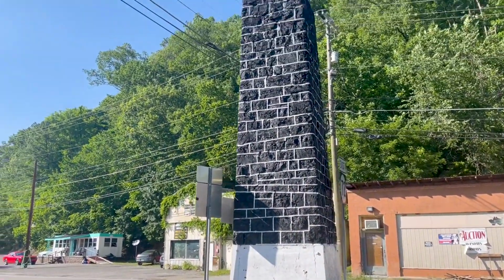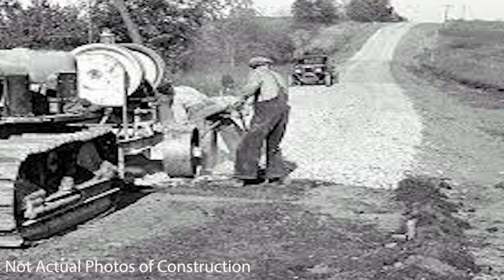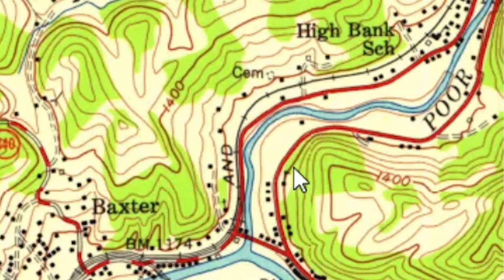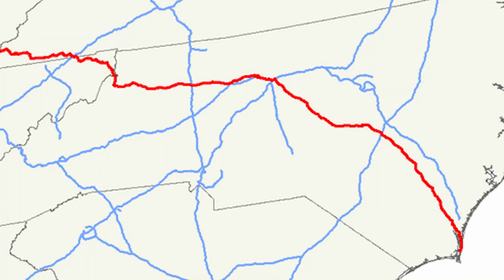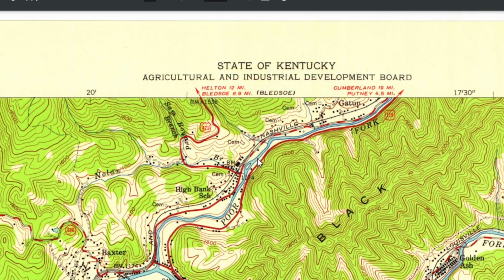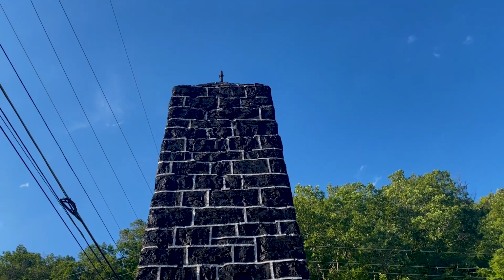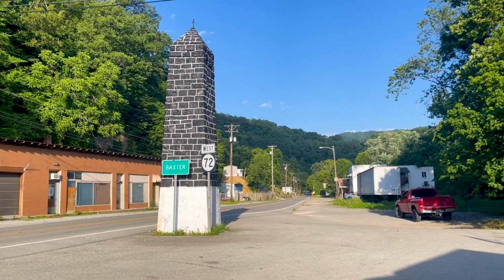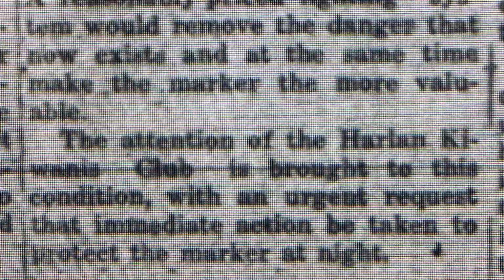Finally! The History Of The Baxter Coal Monument Is Revealed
The day has finally come!  After months of research, days of constant obsession, and hours of bothering everyone that works at the Harlan Public Library, I finally have the answers to the mystery of the Baxter coal monument.  It was a long struggle everyone, but I have found out as many of the hard facts on this monument as I possibly could, and can finally get the information to all of you.  This monument has been a landmark here in Baxter, just outside the Harlan City limits for many years, but over those years the information on this monument has gotten lost.  There are plenty of theories and stories that have been passed down, but no easy way to actually look up the cold hard facts on the monument.  So we have all been left to speculate for years on why it was here, who built it, why it was built, and when it was constructed.  The really great thing about it that makes it very unique, aside from the base it is completely built out of blocks of solid coal.  And any of you that may know anything about coal, it makes a better material to burn than to build.  But the old timers defied the odds and built this thing, and it has stood proud ever since.  Sitting as a round-a-bout type structure at the old intersection of US 119 and US 421, many people have passed by this with the thought of what it was all about, but we were not really sure until now.  Also in the video, we explore the old US 119 bridge, the construction of US 119 and US 421 in Harlan County, and get to see some amazing old pictures along the way.  The video is full of great information, and I have looked forward to getting this figured out, the video shot, and out to all of you for 6 months or more.  So lets all sit down, get comfy, and learn about one of Harlan's most unique monuments ever built.  I really do appreciate all of it, and appreciate all of you.  I hope you enjoy the video, and hope you have a great week!